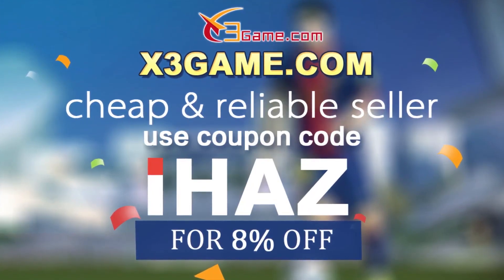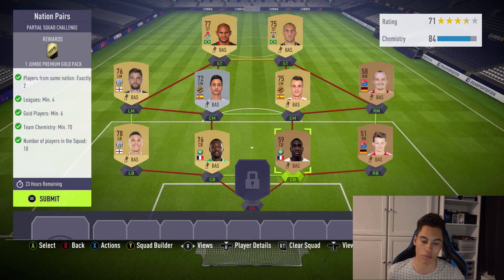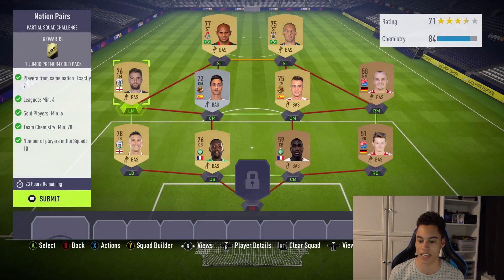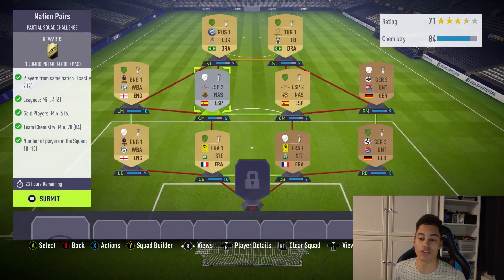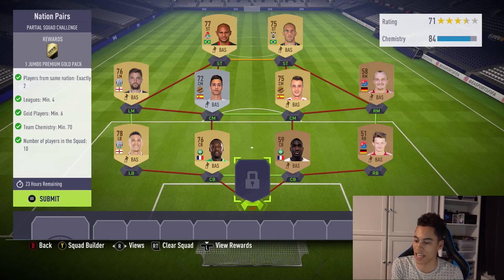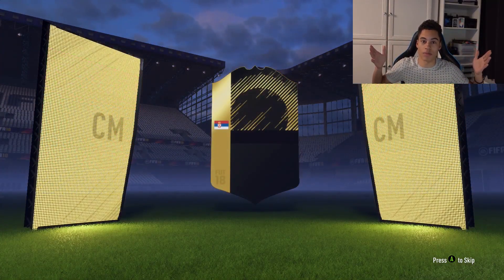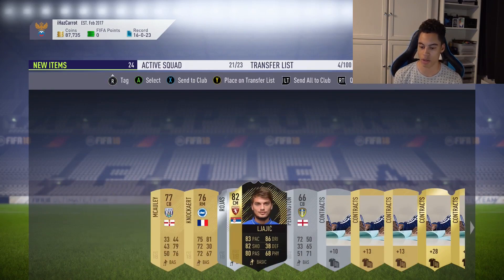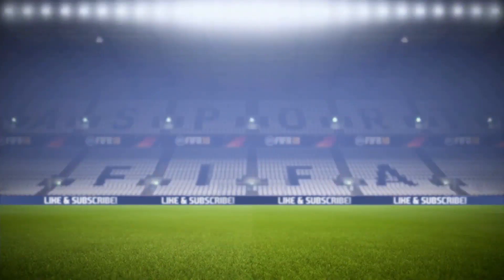NATION PAIRS SBC *CHEAP* (FIFA 18 NATION PAIRS SQUAD BUILDER CHALLENGE)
Fifa 18 nation pairs sbc cheap. Fifa 18 nation pairs squad builder challenge completed cheap. Nation pairs sbc completed.

Title: NATION PAIRS SBC *CHEAP* (FIFA 18 NATION PAIRS SQUAD BUILDER CHALLENGE)